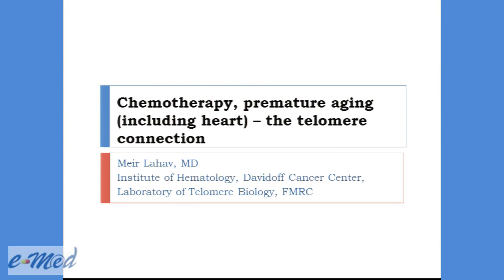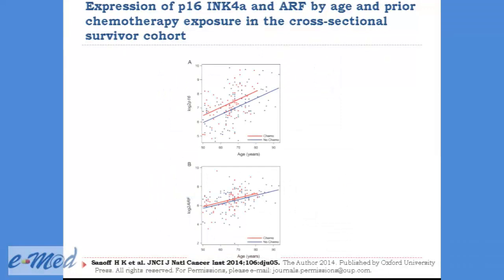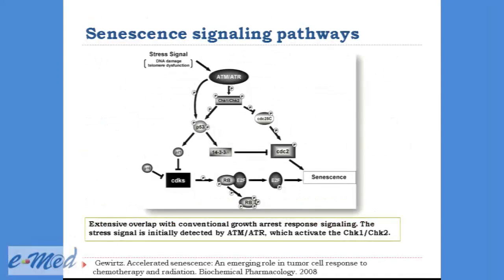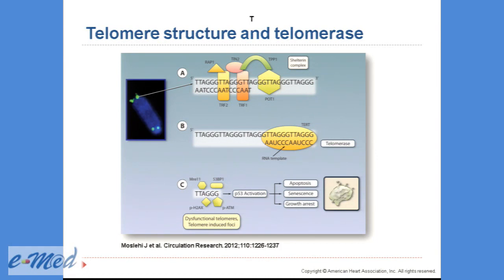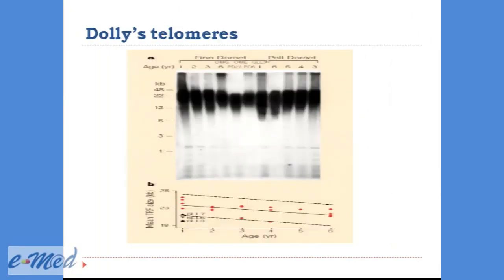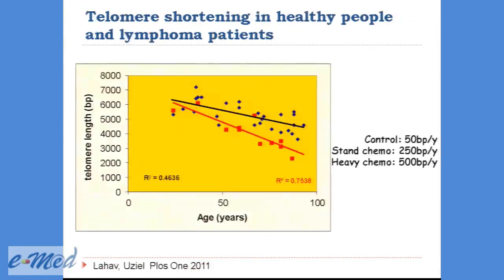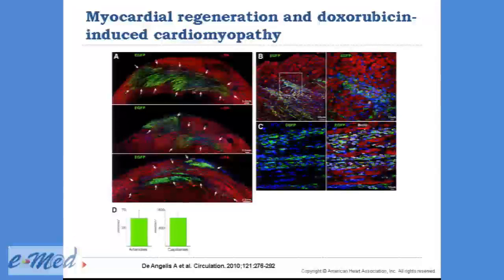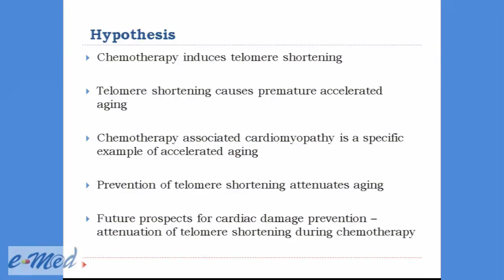International Meeting on Cardio Oncology 2015 Meir Lahav